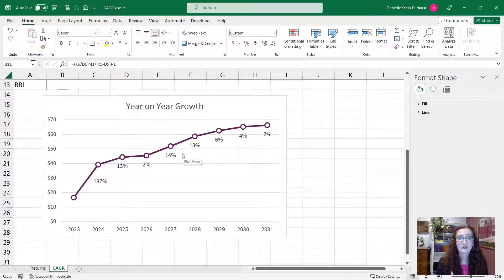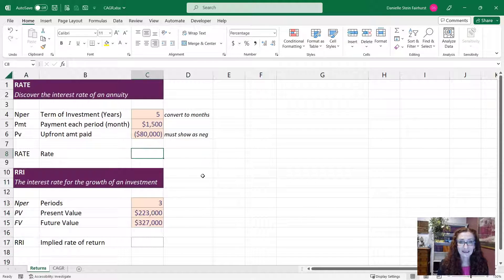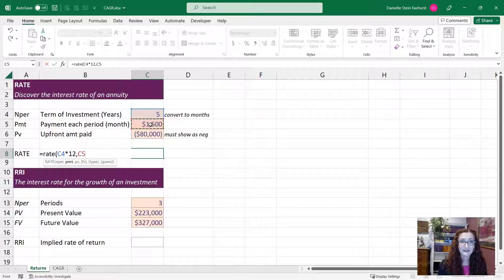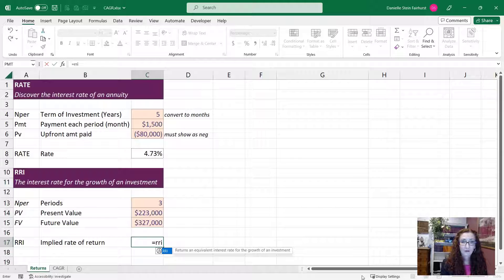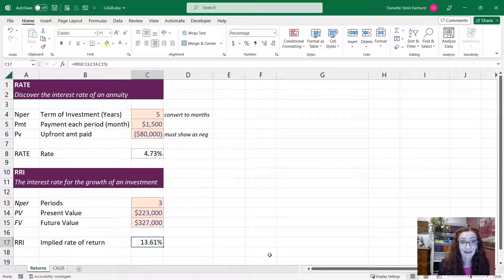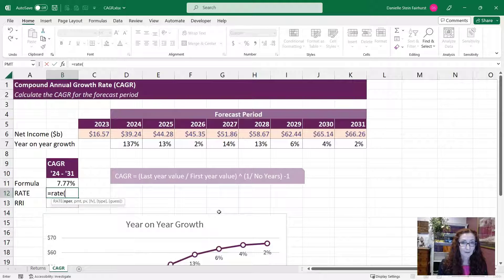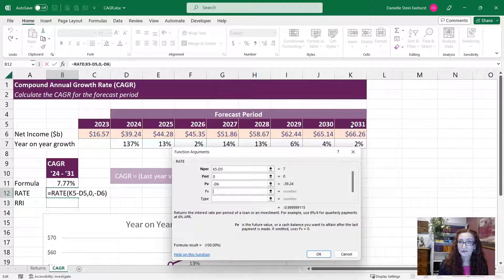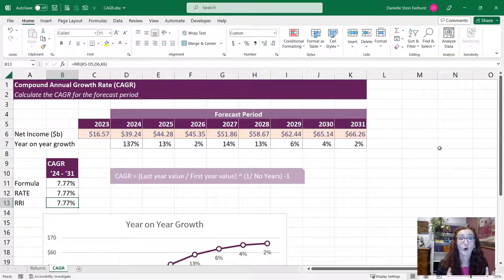Calculating CAGR with Excel Functions (Part 5 of 5)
Welcome to a 5-part video series on the “Must-have Excel Functions for Financial Modelling”. If your financial model is showing some returns, growth rates or any outputs that are fluctuating quite a bit over time, it's useful to see what the compound annual growth rate is for this. In part 4 of this series, we take a look at a couple of different ways to calculate the compound annual growth rate (CAGR) using simple Excel functions.

Watch as Microsoft MVP, Danielle Stein Fairhurst demonstrates how to calculate CAGR long-hand in Excel, and then use the RATE and the RRI functions.